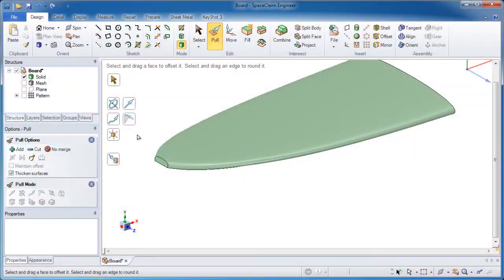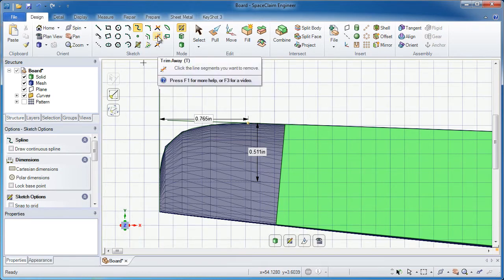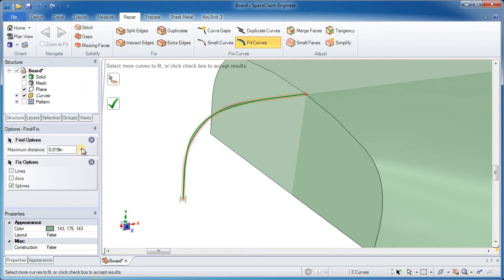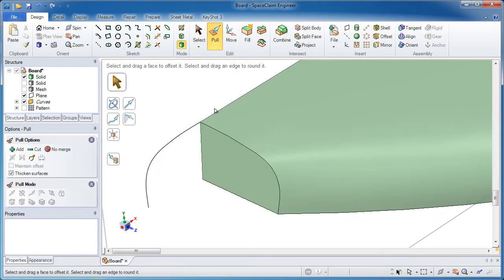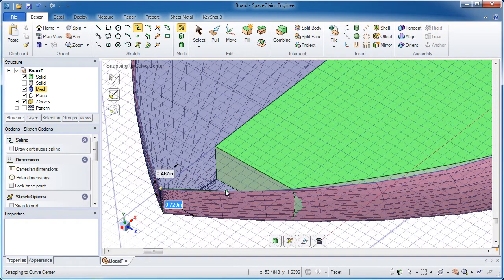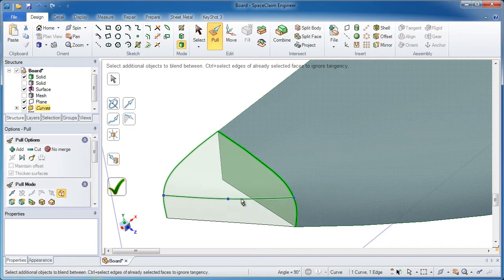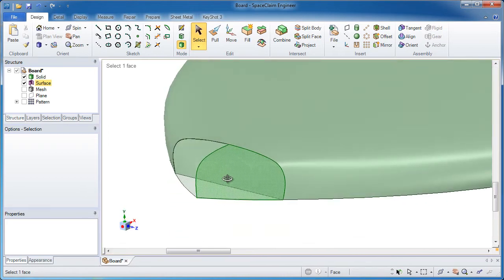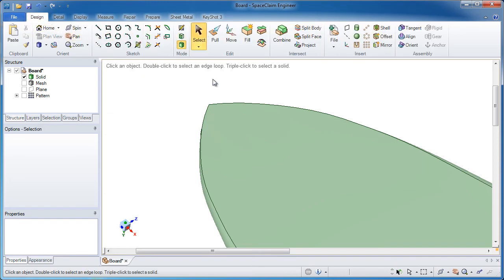5- Build a Solid by Extracting Curves From a Scan STL 2 mp4 mp4